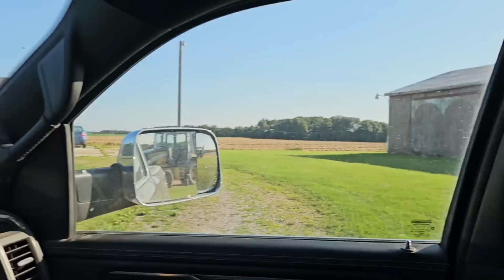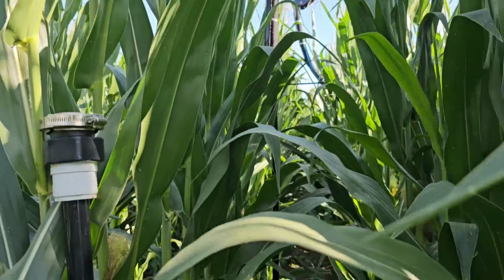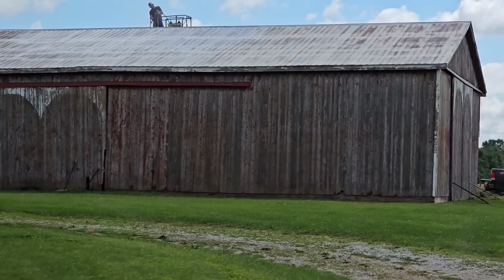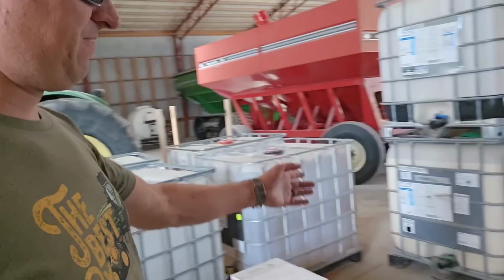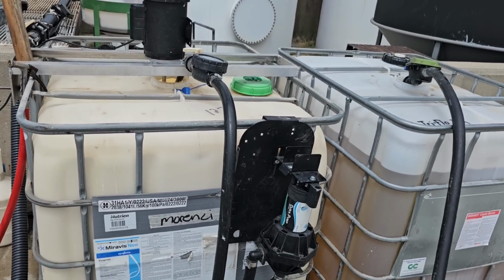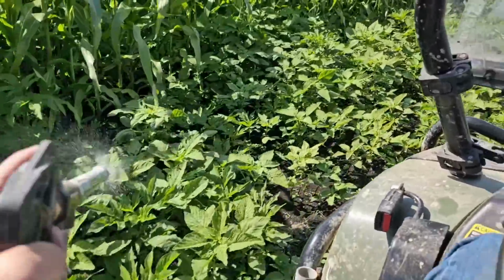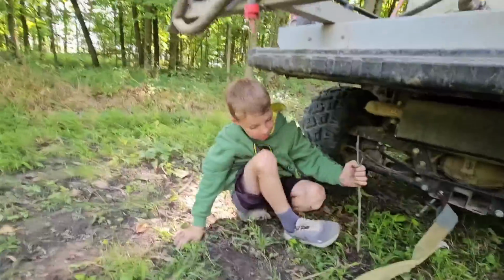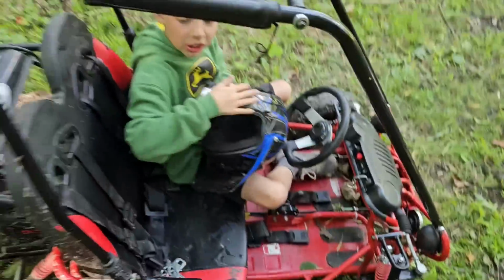Dad to the Rescue!